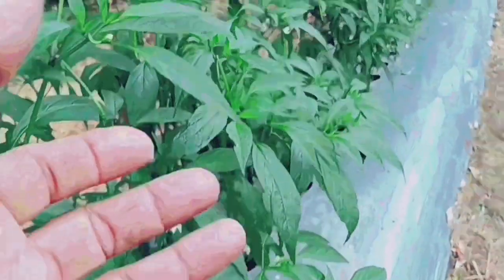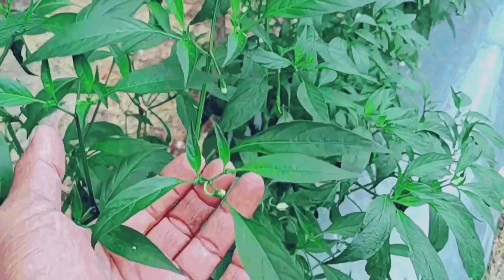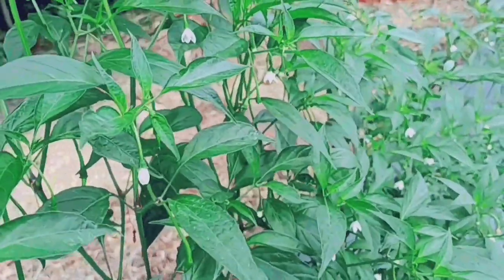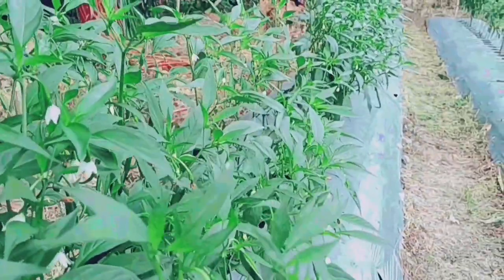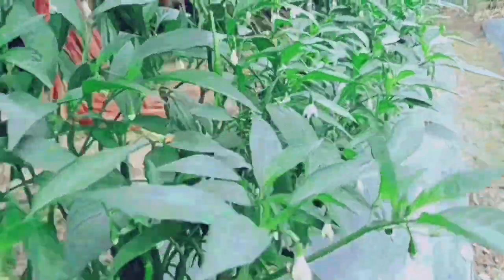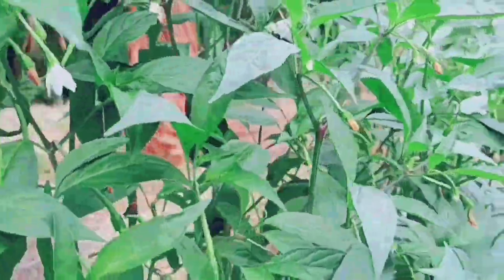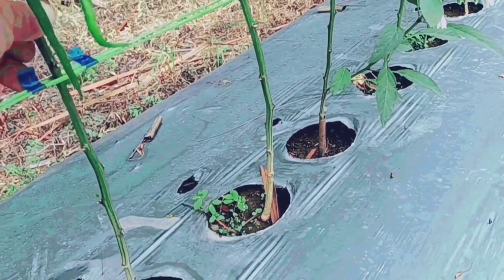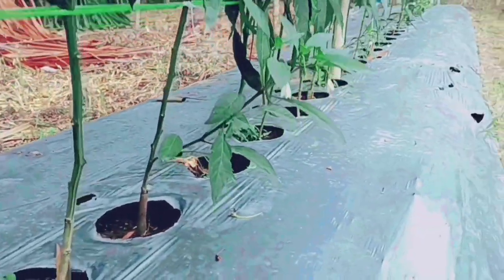HAMA TRIP TUNTAS DENGAN DUA INSEXTISIDA INI || CARA MEMBASMI KUTU TRIP PADA CABE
hama trips tuntas dengan dua insektisida ini || cara membasmi hama trips pada cabe

terkadang kita di buat pusing ketika daun cabe mulai keriting berbagai cara sudah kita lakukan dan sudah bermacam insektisida sudah kita gunakan,namun tetap saja keriting daun pada cabe tidak juga pulih,nah teman ~ teman ngga usah khawatir pada video kali ini saya akan beritahukan dua insektisida ampuh untuk mengatasi keriting daun cabe,mau tau insektisida apa yg saya gunakan untuk mengatasi keriting daun cabe..??
silahkan di simak pad video berikut ini..
salam 👃👃👃👃👃👃 waras...!!!